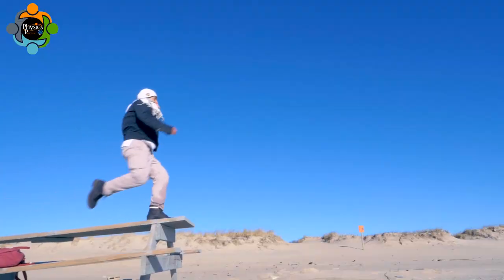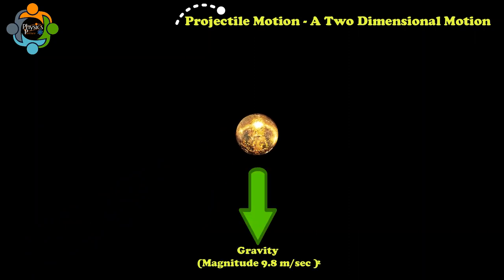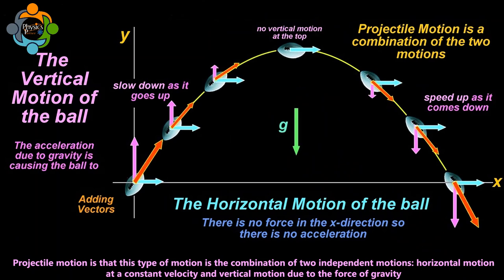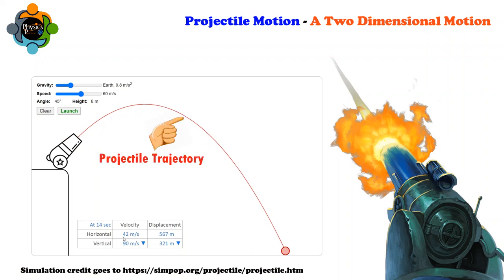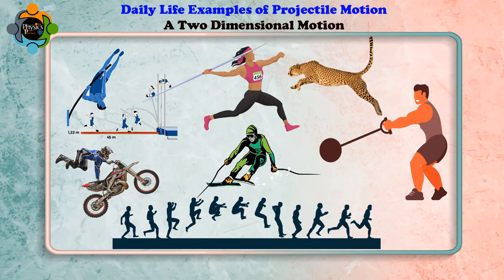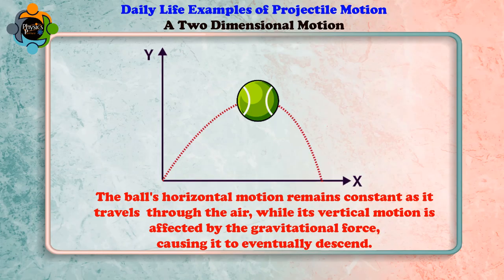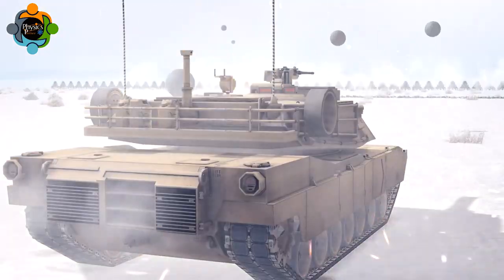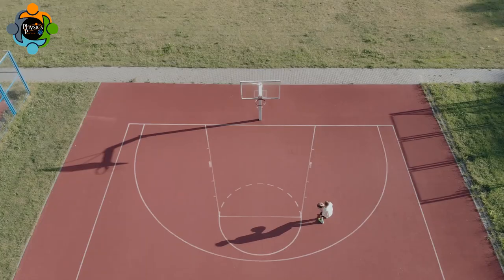Projectile Motion: When Physics Meets Real Life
Projectile Motion and Real-life Examples: Exploring the Physics Behind Moving Objects

Introduction

Projectile motion, a fascinating concept of physics, involves the motion of objects launched into the air that follow a curved path known as a trajectory. This phenomenon occurs due to the combination of two independent motions: horizontal motion at a constant velocity and vertical motion influenced by the force of gravity. Understanding projectile motion is crucial as it finds applications in various fields, from everyday activities like throwing a ball to complex scenarios such as space exploration and sports.

Section 1: The Fundamentals of Projectile Motion

1.1 Explaining the Two Independent Motions
   - Horizontal motion: Unaffected by gravity, constant velocity
   - Vertical motion: Influenced by gravitational force, acceleration due to gravity
1.2 Mathematical Representation of Projectile Motion
   - Breaking down the horizontal and vertical components
   - Equations for distance, time, velocity, and acceleration
1.3 Deriving the Trajectory Equation
   - Analyzing parabolic paths
   - Relationship between initial velocity, launch angle, and range
1.4 Factors Affecting Projectile Motion
   - Air resistance and its impact on trajectory
   - Differences in gravity on different celestial bodies

Section 2: Real-life Examples of Projectile Motion

2.1 Throwing a Ball
   - Analysis of a simple scenario involving a ball thrown into the air
   - Visualizing the trajectory, range, and maximum height
   - Comparing variations in the launch angle and initial velocity
2.2 Artillery and Cannonballs
   - Understanding how cannons utilize projectile motion during warfare
   - The role of launch angle and initial velocity in hitting targets accurately
   - Historical examples and modern applications
2.3 Archery
   - The physics behind an archer's arrow
   - Analyzing trajectory, accuracy, and the role of gravitational force
   - Skillful adjustments by archers to achieve desired targets
2.4 Sports Applications
   - Basketball: Projectile motion in shooting hoops
   - Soccer: Assessing long-range shots and free kicks
   - Golf: Calculating the optimal swing angle and force
   - Baseball: Pitching and hitting mechanics

Section 3: Advanced Applications of Projectile Motion

3.1 Astronomy and Astrophysics
   - Launching rockets and satellites into space
   - Calculating escape velocities and orbital trajectories
   - The impact of planetary gravity on spacecraft missions
3.2 Projectiles and Projectiles in War
   - Ballistics and the science of projectile motion in firearms
   - Analyzing bullet trajectories and their accuracy
   - The role of wind resistance and external factors
3.3 Ballistics in Forensics
   - Tracing bullet paths in crime scene investigations
   - Determining the origin of the shot and reconstructing events
   - The importance of understanding projectile motion in forensic analysis

Conclusion
Projectile motion is a fundamental concept in physics with practical implications in everyday life, science, and technology. Its understanding helps us comprehend the intricacies of moving objects and their trajectories. From simple actions like throwing a ball to advanced applications like space travel, projectile motion provides a framework for predicting and analyzing the paths of moving objects. By recognizing the underlying principles and studying real-life examples, we can appreciate the intricate beauty of physics in motion.